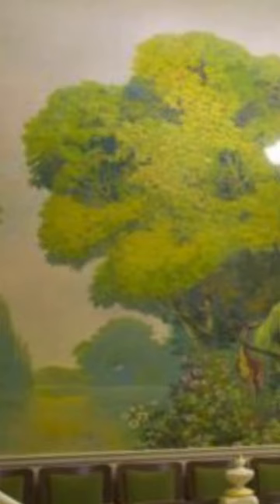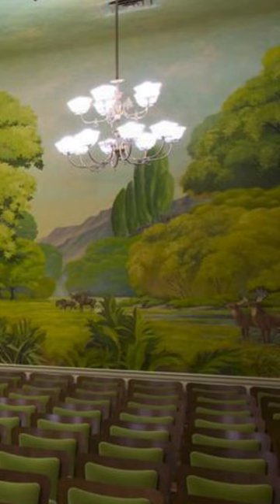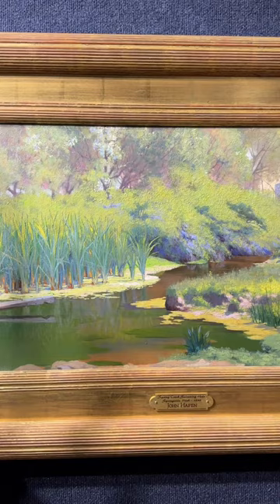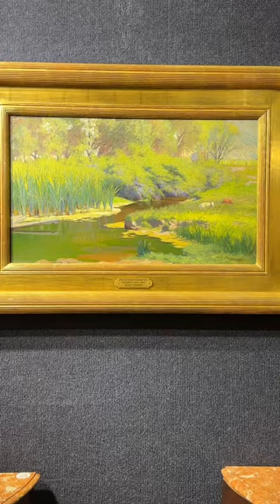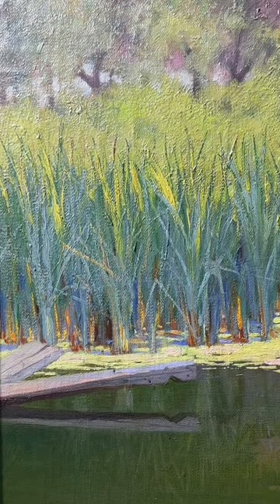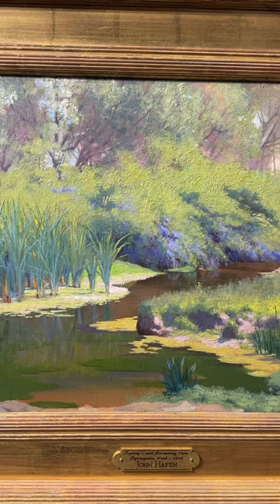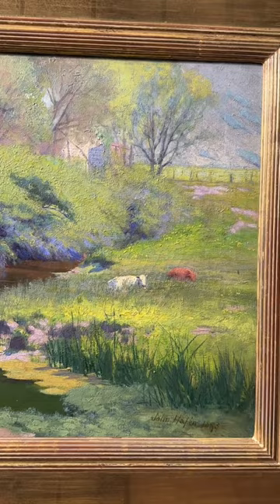John Hafen Spring Creek